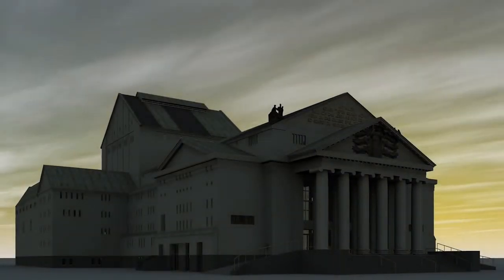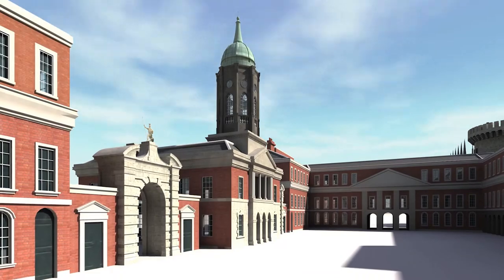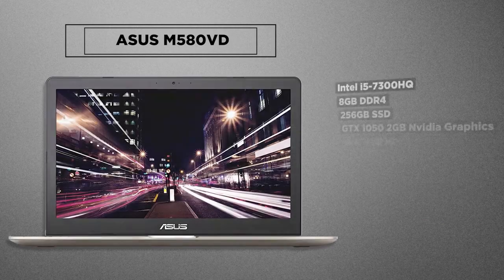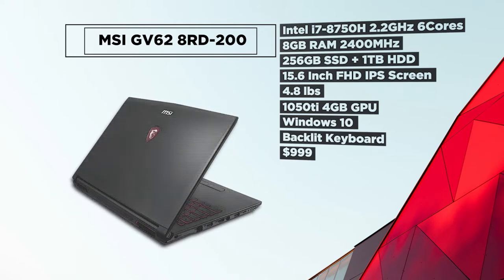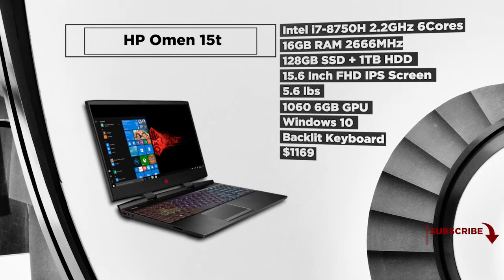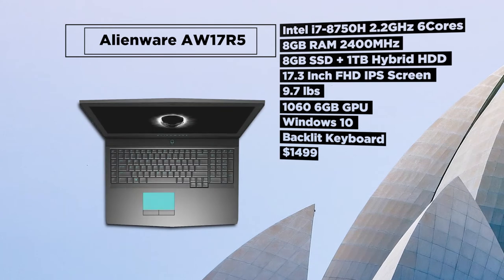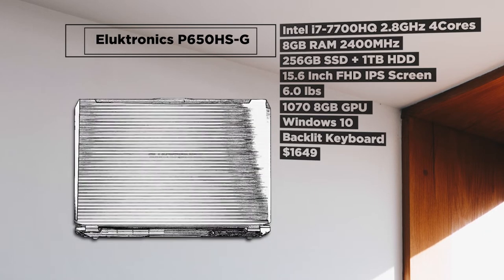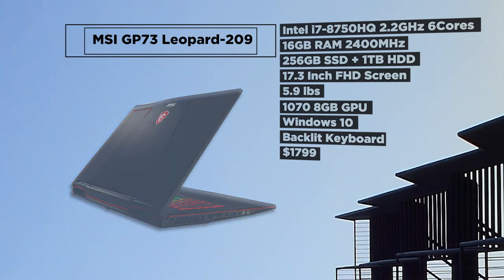Laptops for Architects - Students & Professionals Autocad Lumion rhino sketchup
We recommend the best laptops to cover both the students studying architecture & the professionals pursuing architecture as a career within a budget of $799 to $1799

Credits: Info Pelajar

Thanks.